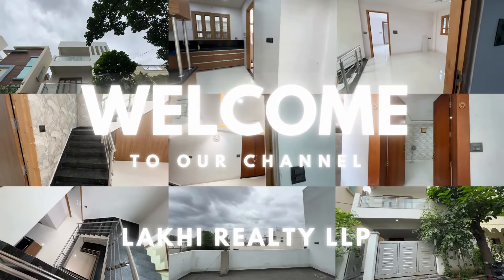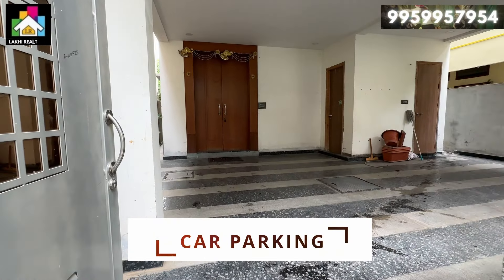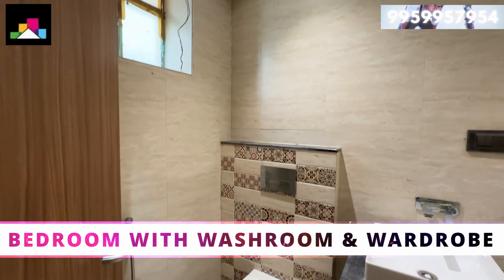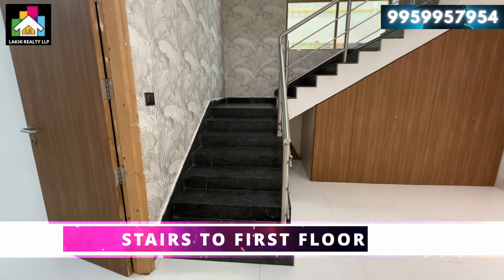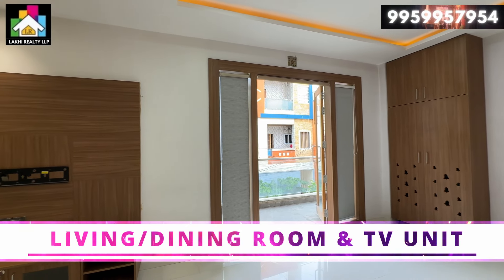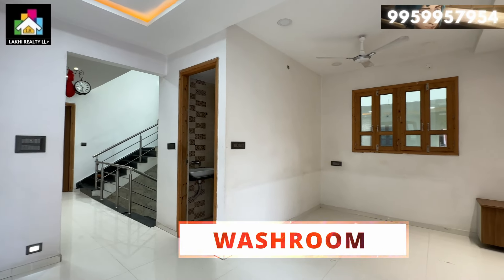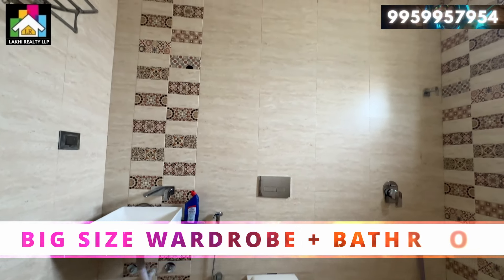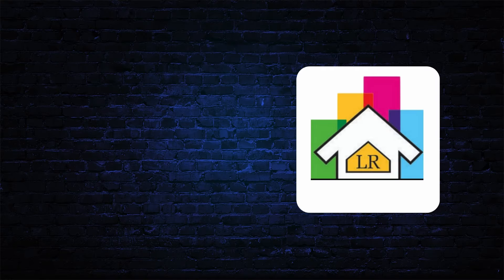The Most Beautiful Villa for Sale in Hyderabad. Independent House for sale in Hyderabad.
🏡 Luxurious TRIPLEX Villa For Sale🏡

💎 Property Type - Independent Villa
💎 Villa Type - TRIPLEX (5BHK)
💎 Location - Telecom Colony, Kanajiguda, Dairy Farm Road, Secunderabad
💎 Size - 154 sq yards [4100 sq ft]
💎 Facing - North
💎 G+3 / 5BHK
💎 Property Age - 4 Years Old
💎  Car Parking - 2 (+4 Bikes)
💎 Water Connection - Manjeera & Bore available
💎 Price - 2.65 Cr (slightly negotiable)